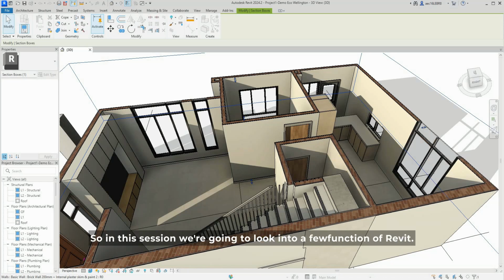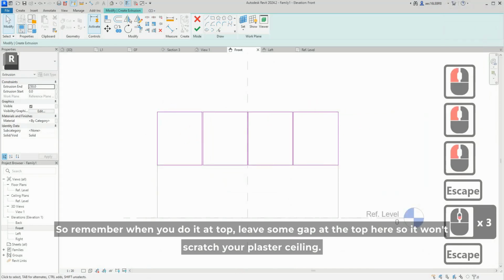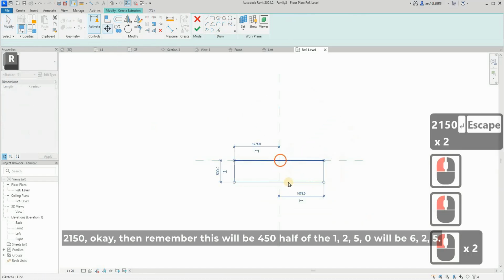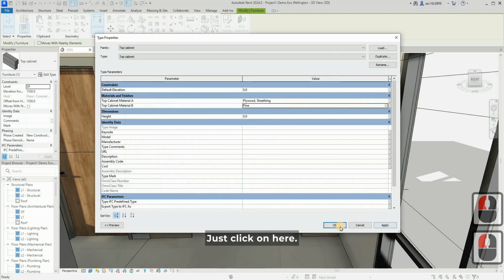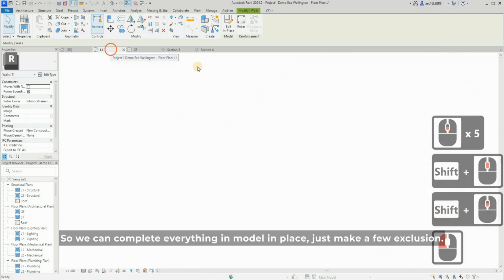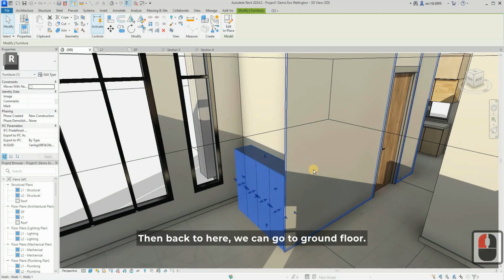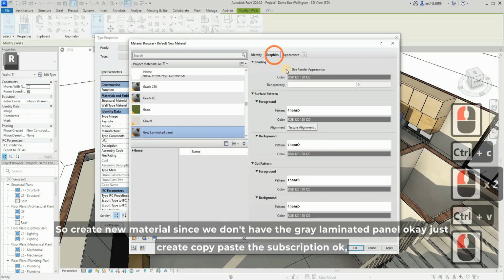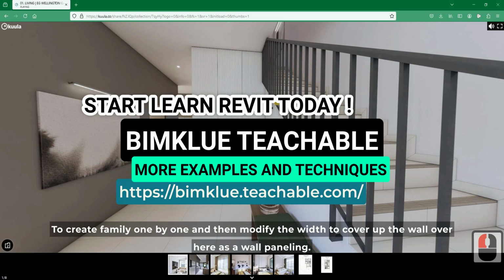Revit Architecture Modeling: Part 15 - Furniture modeling using family editor vs model in place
Hi, we going to explore what are the difference between the modeling by usign family editor and model in place.

We going to use these method to model our kitchen cabinet, built in cabinet in the living room and the wall panels.

Learn these techniques to enhance your modeling skill! Don't waste time to find family models online while you can create anything you want.